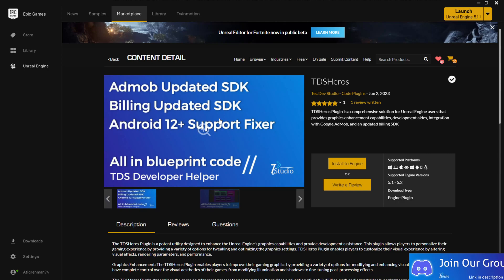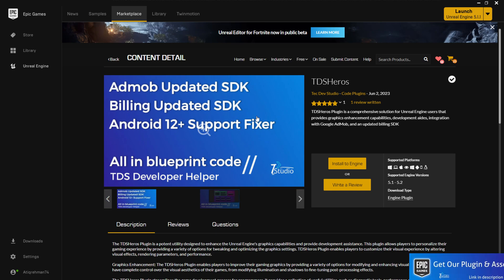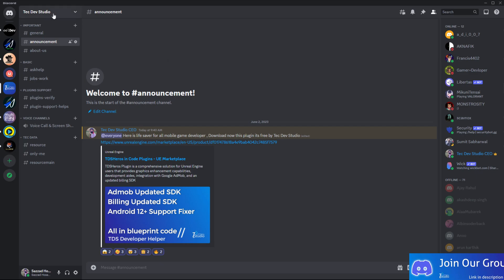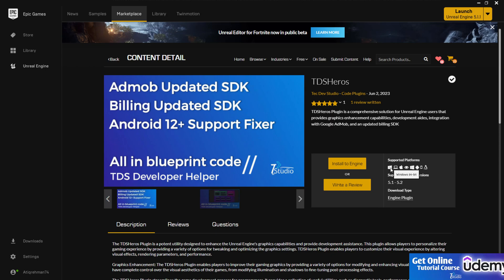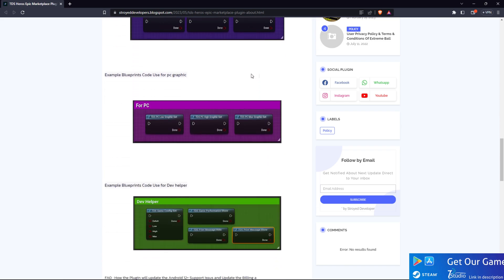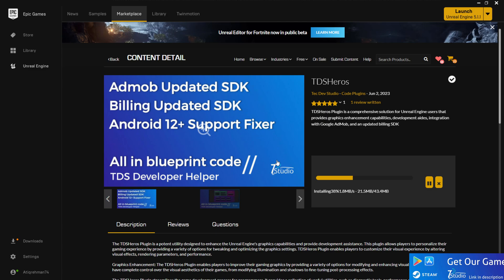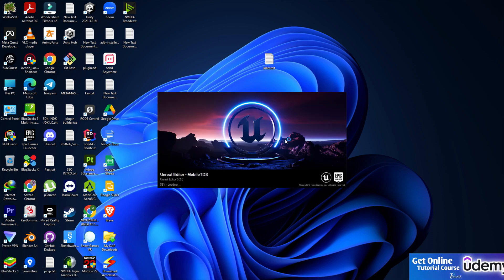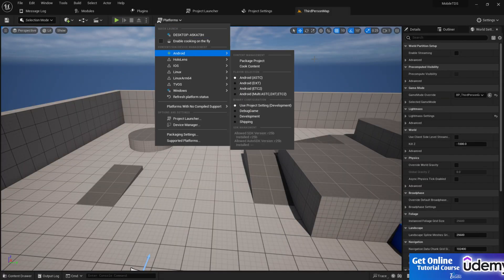TDSHeros Plugin for Unreal Engine 5.1 5.2 Life Saver For Mobile Game Developer Free Plugin Android